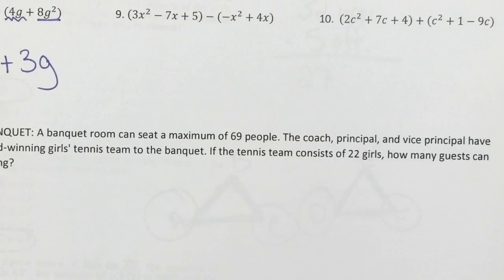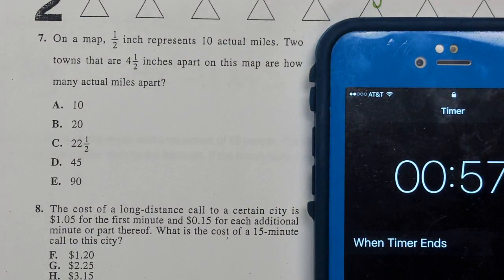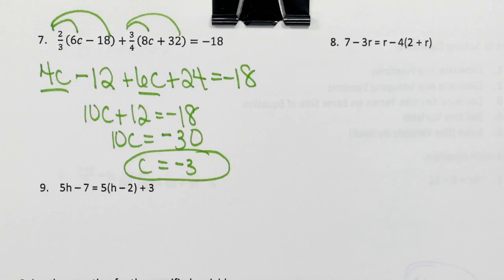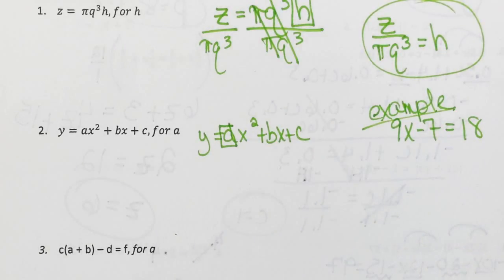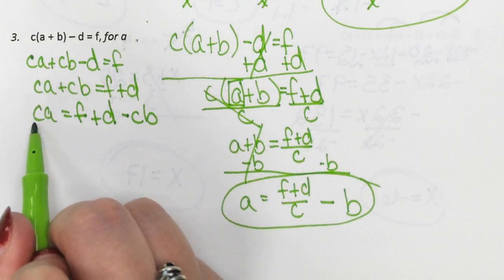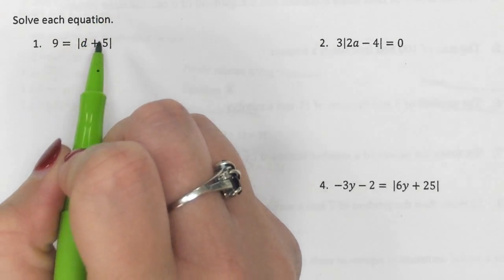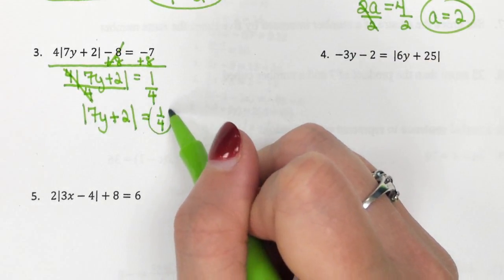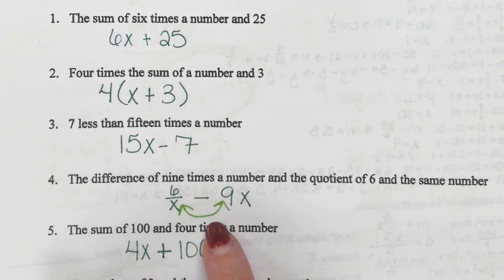8/16 7th Period Lesson